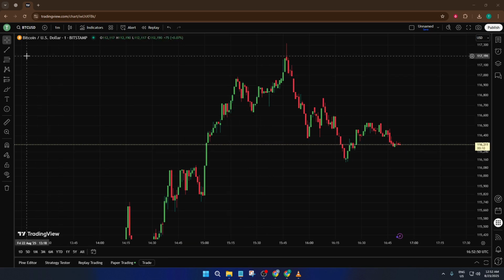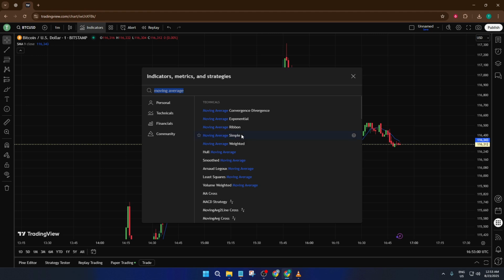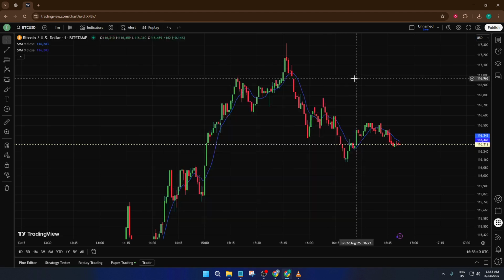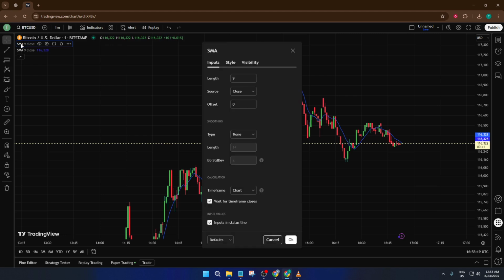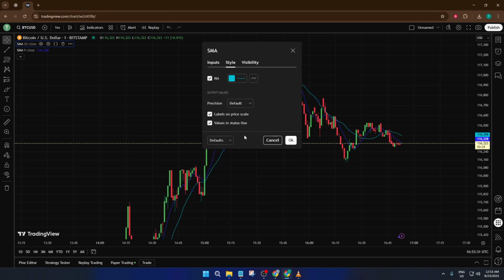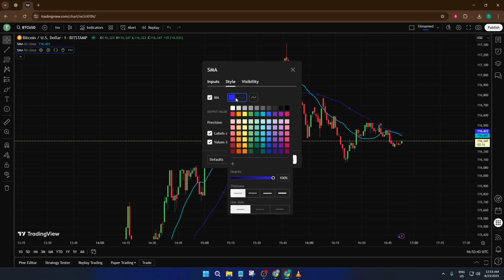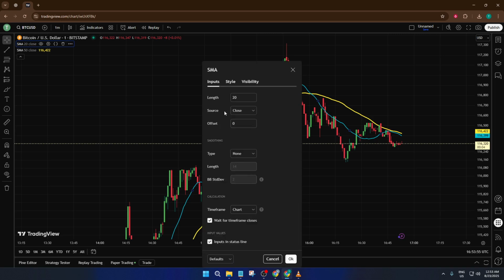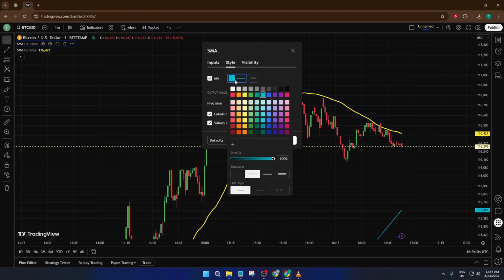How To Add Moving Averages In TradingView (Updated 2026 Guide)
Learn how to add Moving Averages In TradingView and configure the feature for clearer market analysis. This TradingView tutorial shows where to find the tool, how to add or adjust it, and how to keep your chart setup organized.

In this video, you'll learn how to:

✅ Find and open the tool needed to Add Moving Averages In TradingView